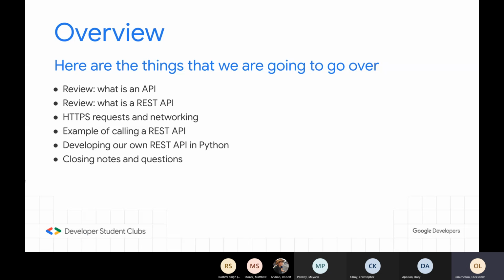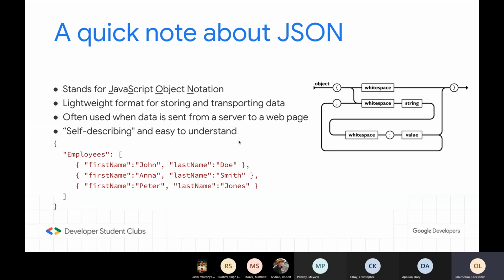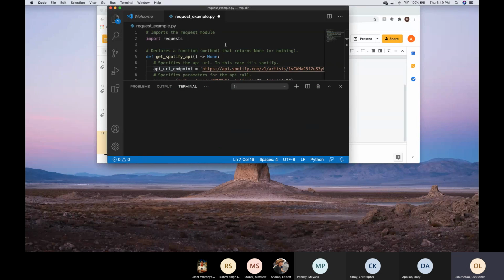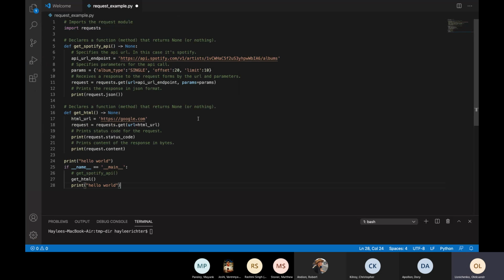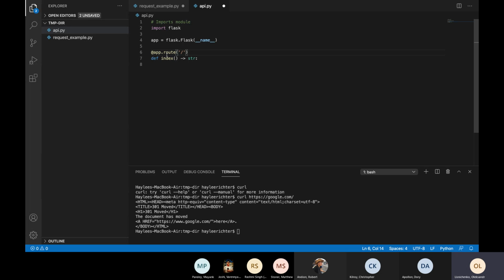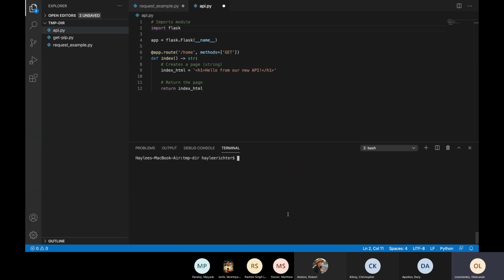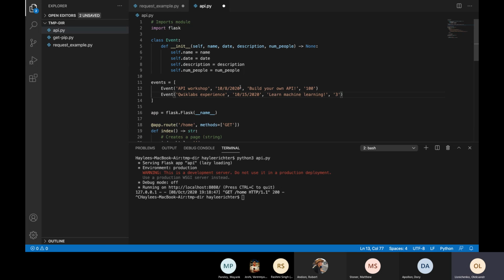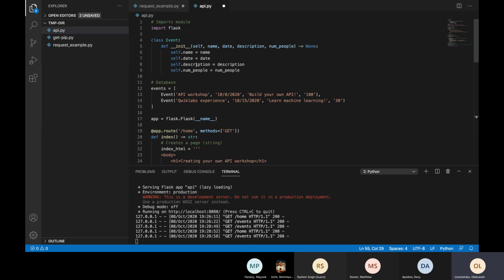Create Your Own API | API Part 2 | USF GDSC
By the end of the series, you will be comfortable using different APIs and leverage their incredible powers.

In this part of the workshop, you will learn to create your own basic API and explore a whole world of new possibilities

This will help you gain skills you can incorporate into your Solution Challenge projects.

In this workshop you will learn to:

- Create a basic API